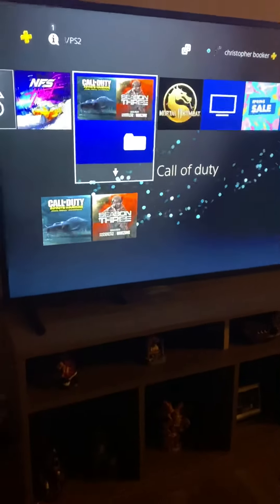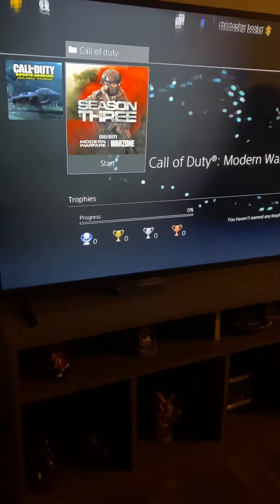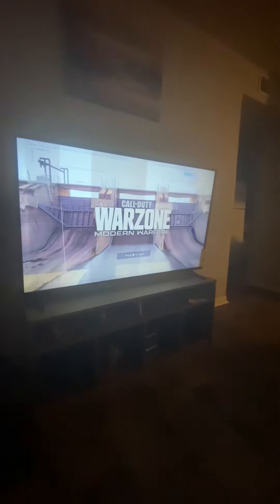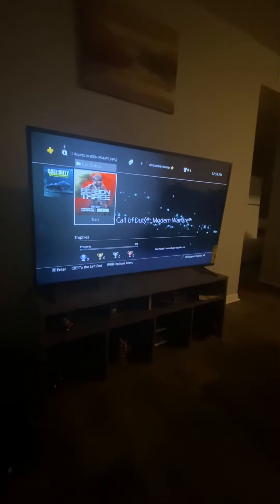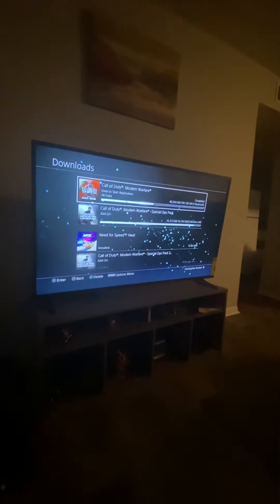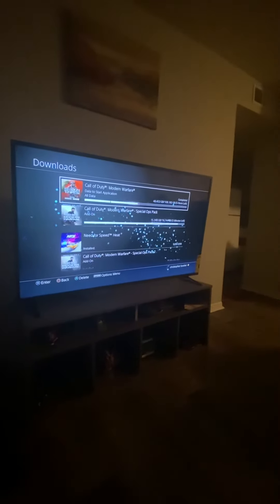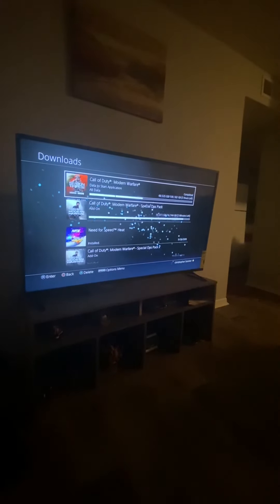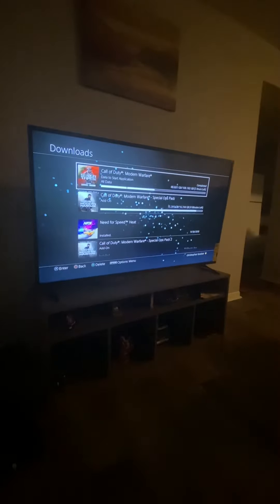Call of duty modern warfare locked out screen.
Locked out of campaign reason and fix. Best explanation.